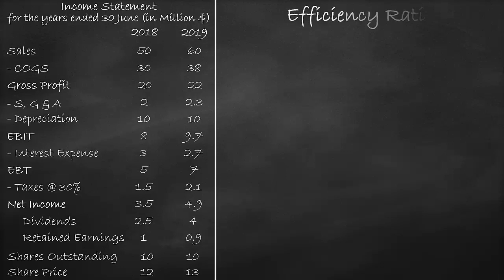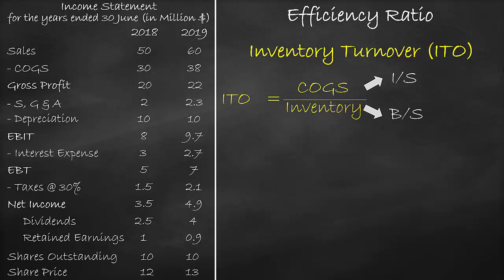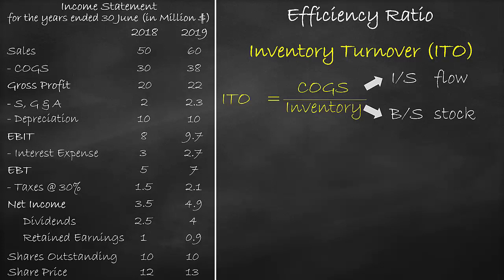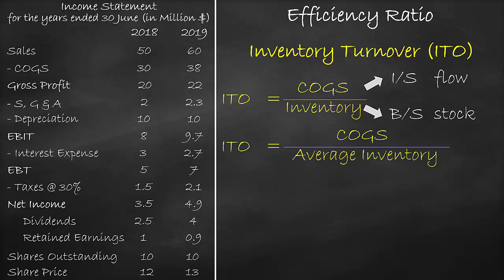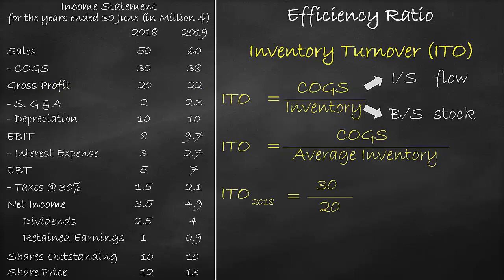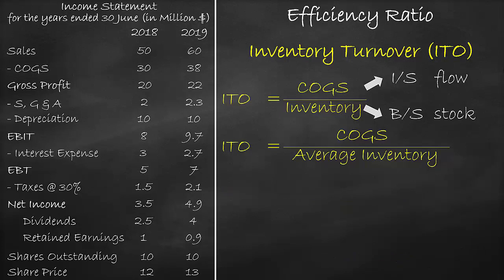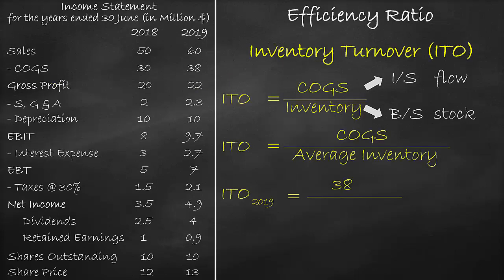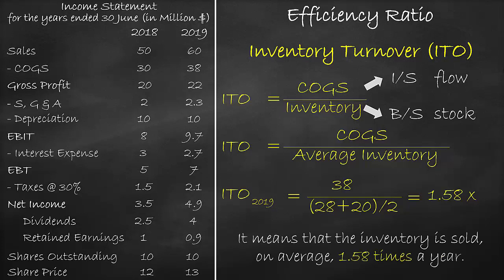Efficiency Ratio - Inventory Turnover